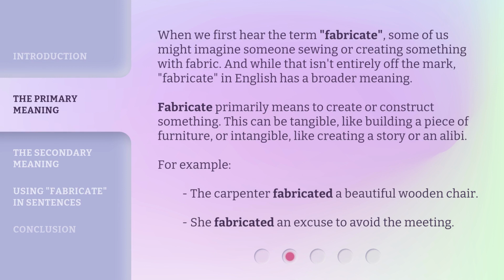Demystifying "Fabricate"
Demystifying "Fabricate": Exploring its Meanings and Usage • Uncover the true meanings and various uses of the word "Fabricate" in this engaging video. From creating tangible objects to concocting stories, learn how to use this versatile word effectively in your everyday conversations.

00:00 • Introduction - Demystifying "Fabricate"
00:25 • The Primary Meaning
01:02 • The Secondary Meaning
01:34 • Using "Fabricate" in Sentences